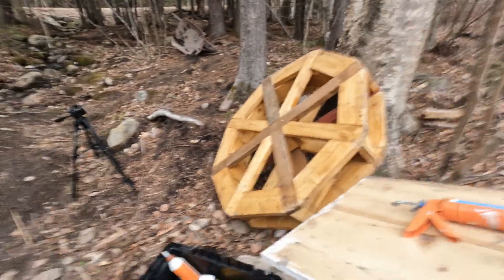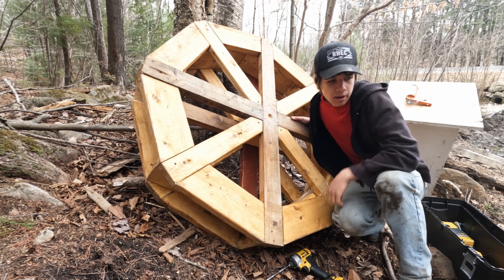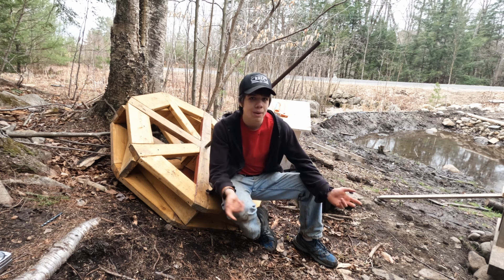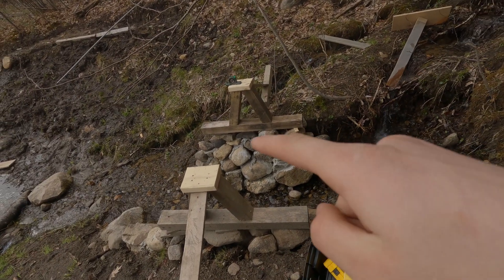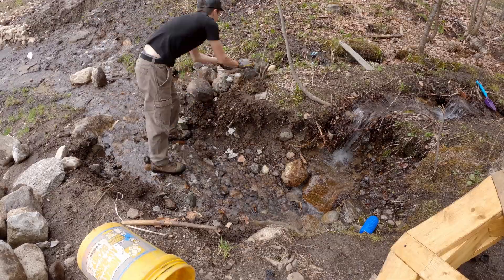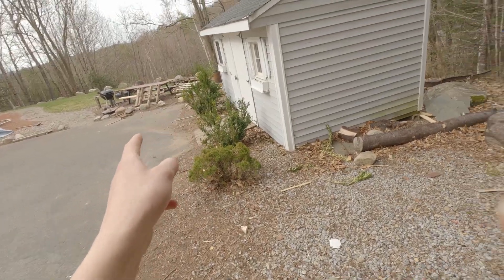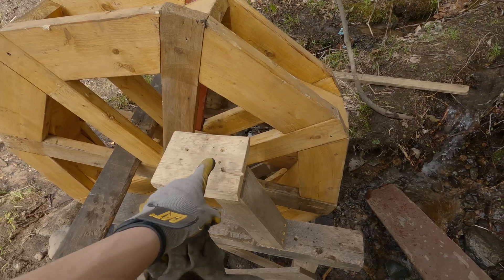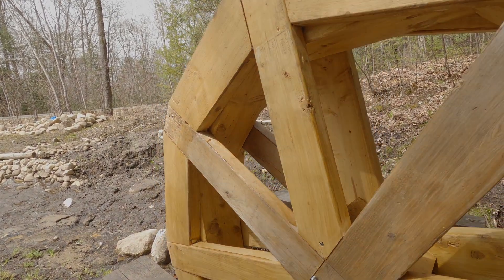Waterwheel Build Part 3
In this video I worked on hanging the waterwheel and constructing a strong support system for it to spin on.